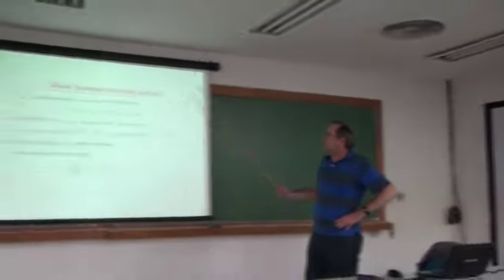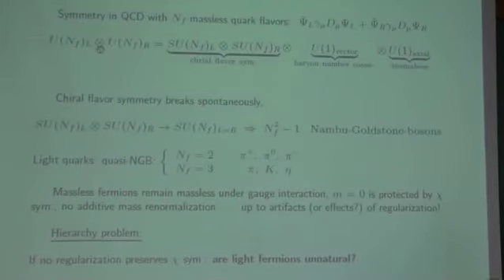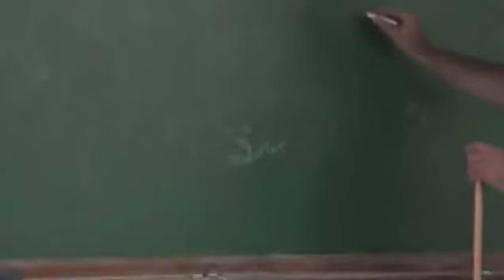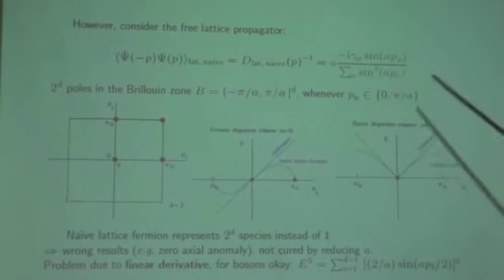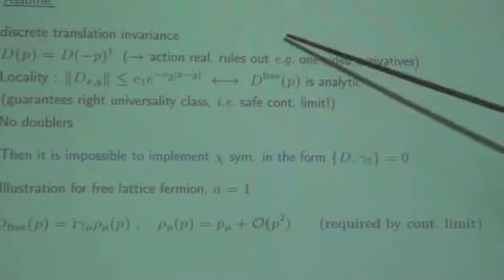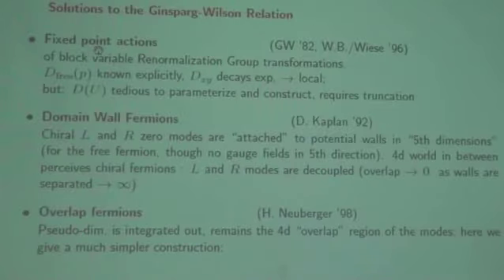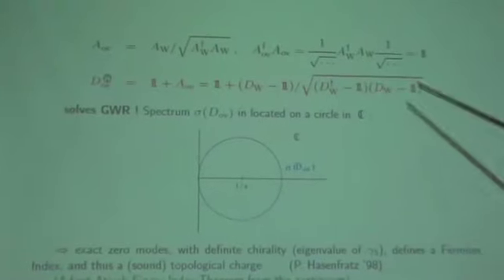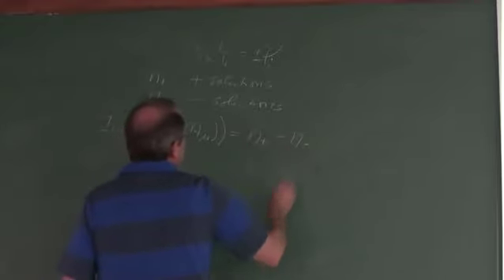Aula 4 . Quantum Field Theory in the Lattice